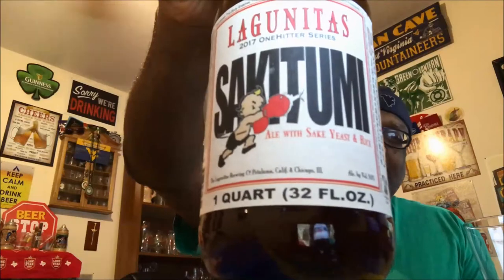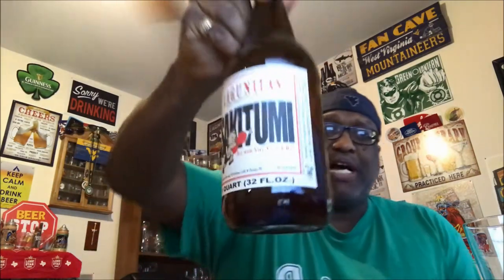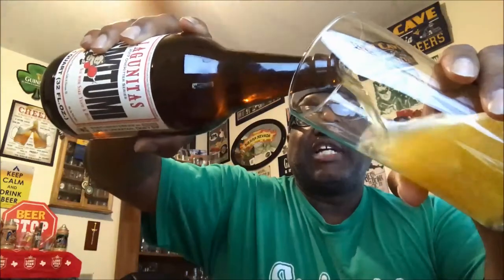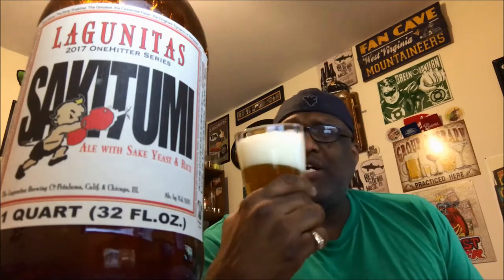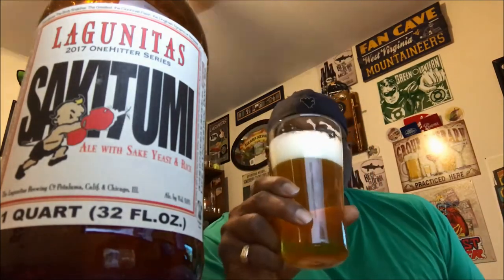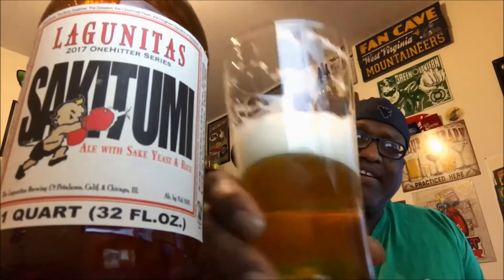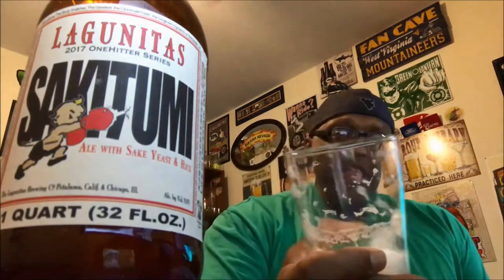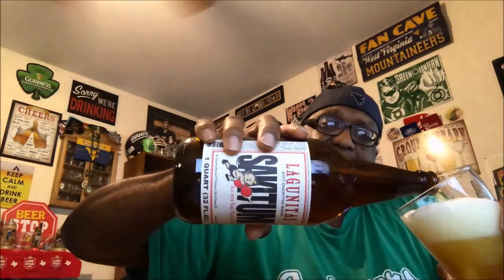Rod J BeerVentures | Lagunitas Sakitumi Beer Review (9% ABV)